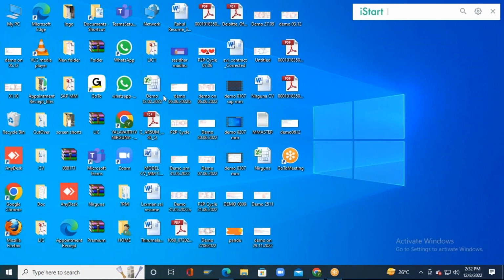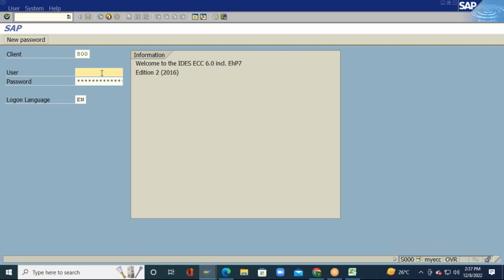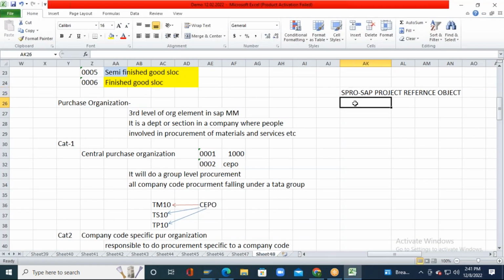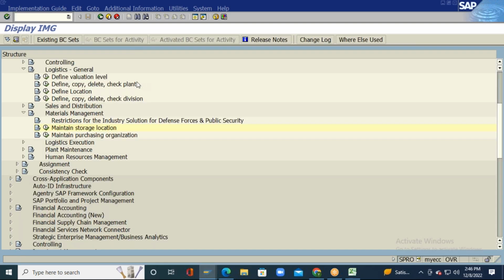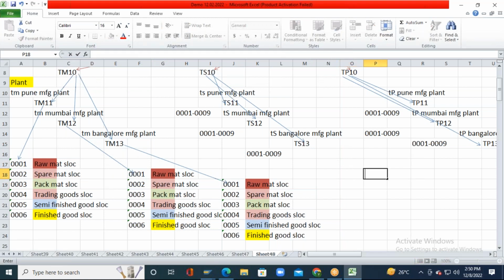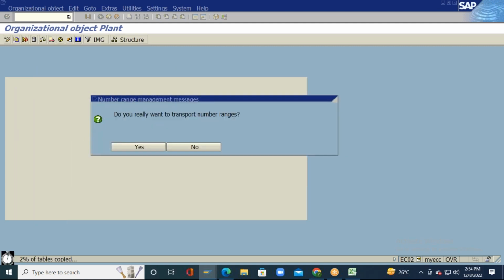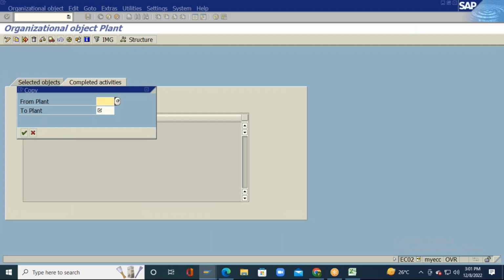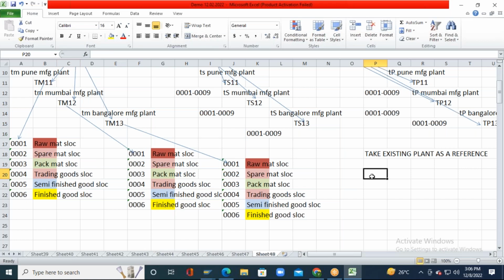How these organization elements used in SAP as for Configuration